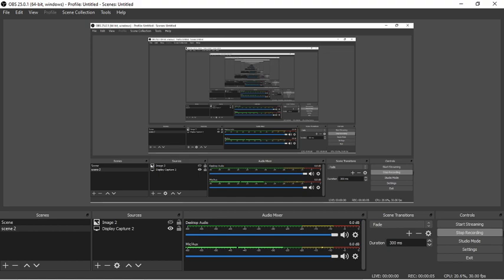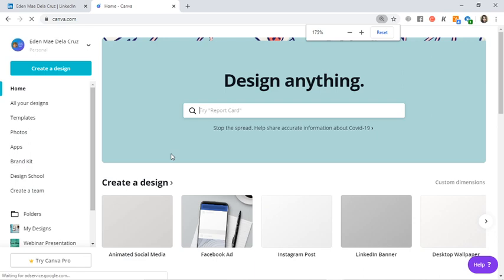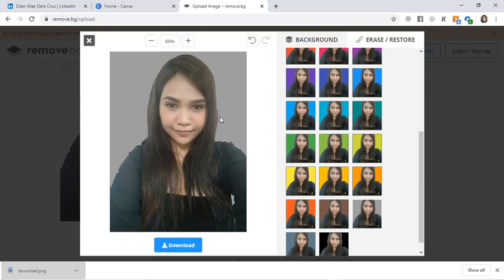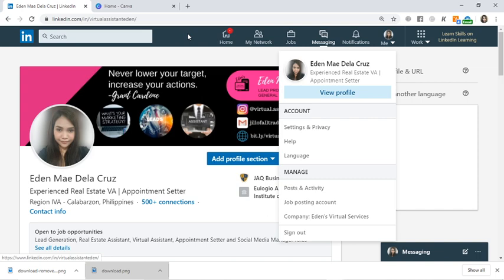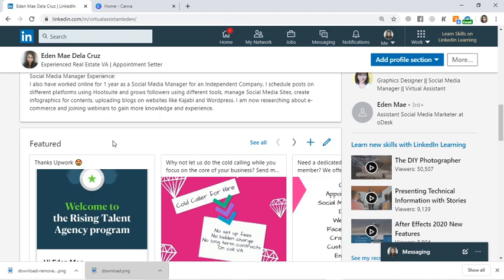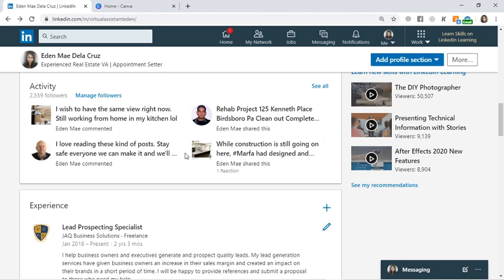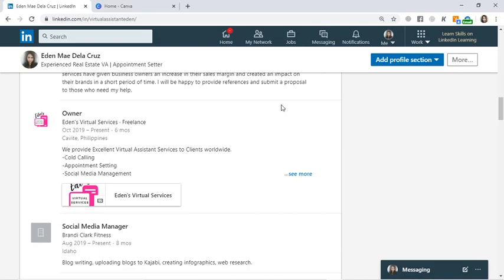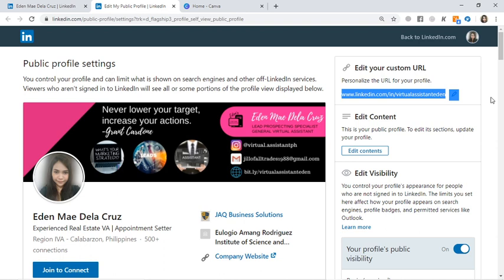7 Day Work From Home Challenge (Day 2) Update your LinkedIn Profile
Update , optimize and utilize your Linkedin Profile